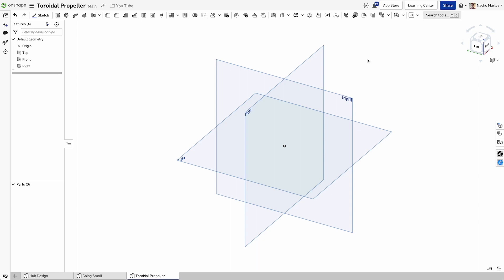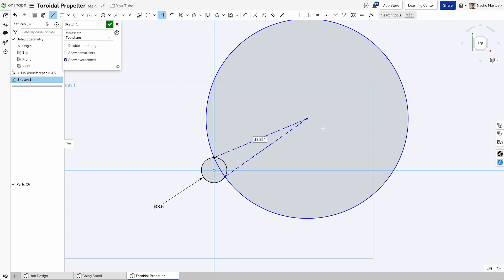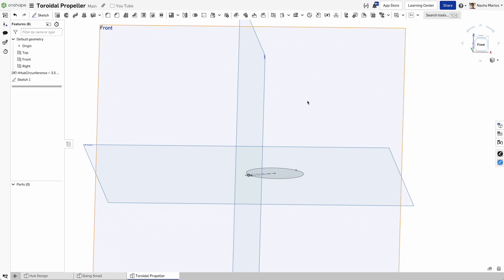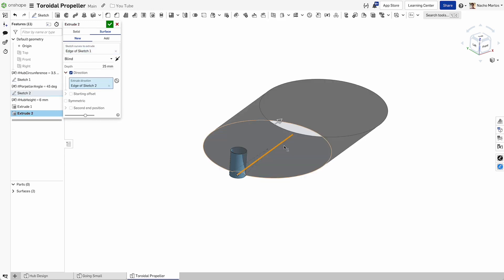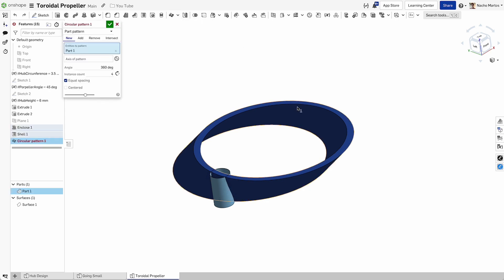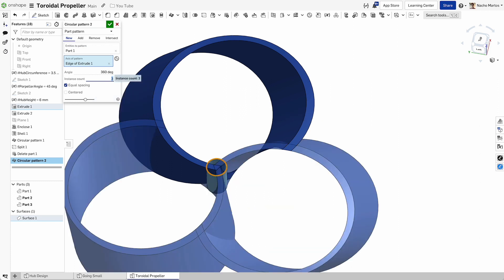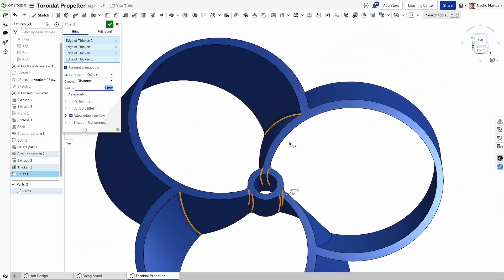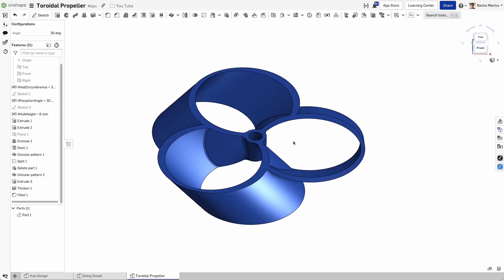Toroidal Propeller Design (Tutorial)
Welcome to this tutorial on designing a toroidal propeller in Onshape! In this tutorial, we will walk you through the step-by-step process of creating a toroidal propeller design.